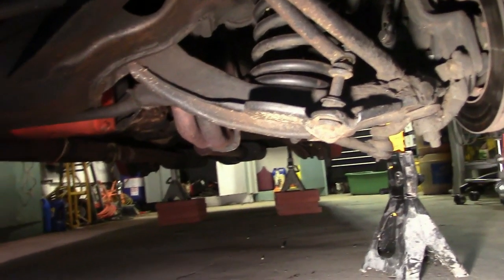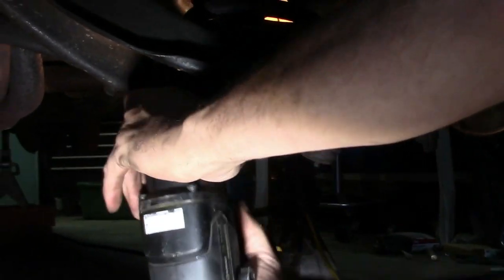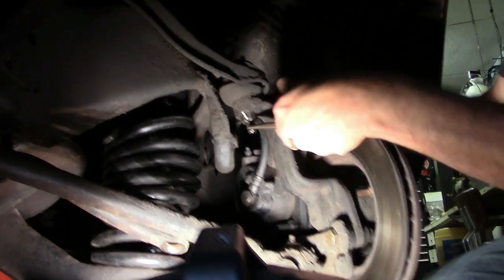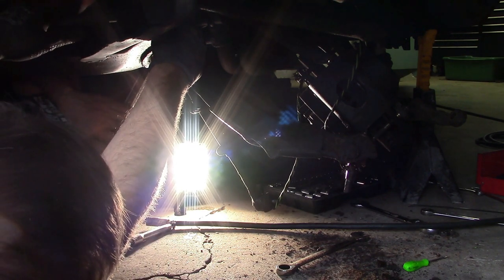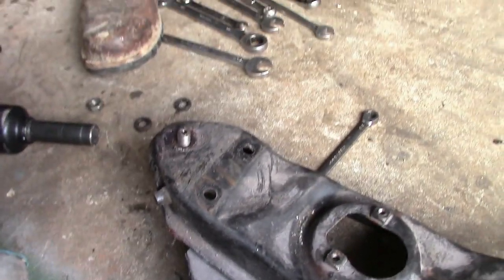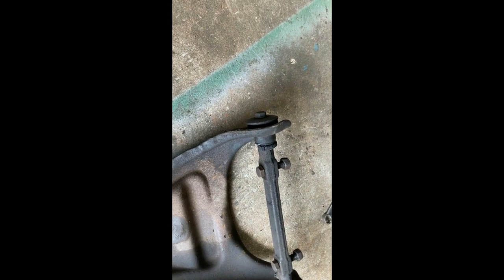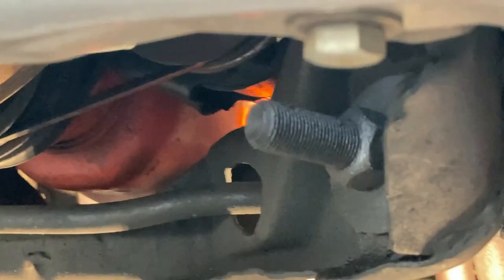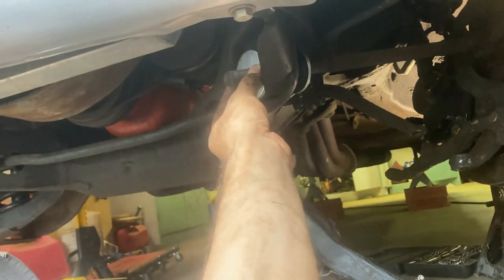How to Rebuild Your Front Suspension 1965-1970 Impala/Caprice. Greatly Improved Ride Quality.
I made this video of me and my brother rebuilding the front suspension and steering on his 1966 Chevy Caprice. This video would also apply to all 1965 to 1970 full sized Chevy cars. Impala, Caprice, Bel Air , and Biscayne. I hope it will help someone to understand what is involved in doing this job at home. With some basic tools, some basic mechanical aptitude/experience, and determination most anyone can do this job at home.